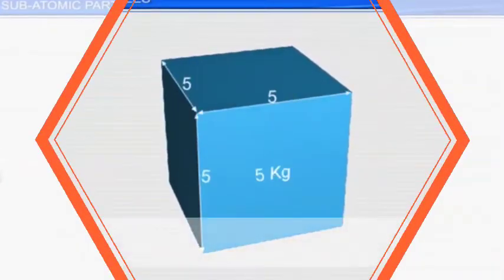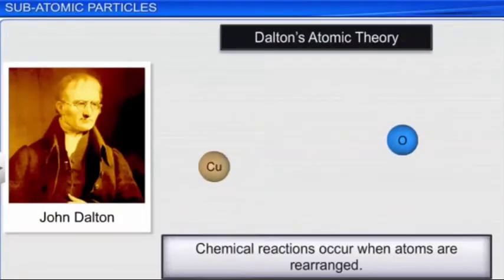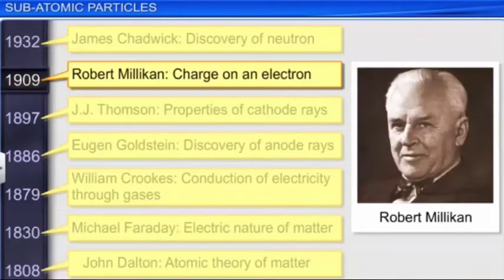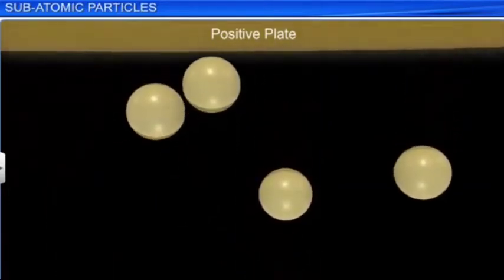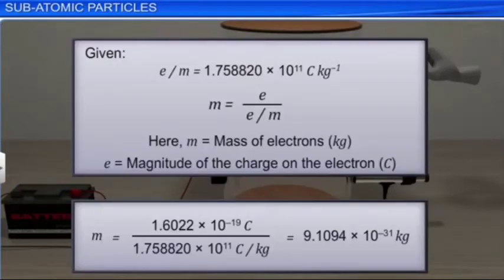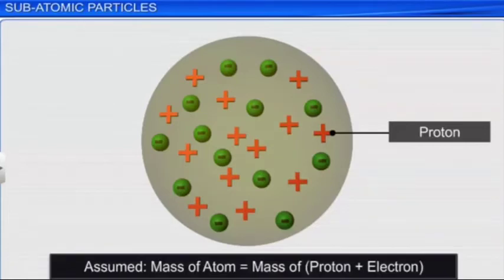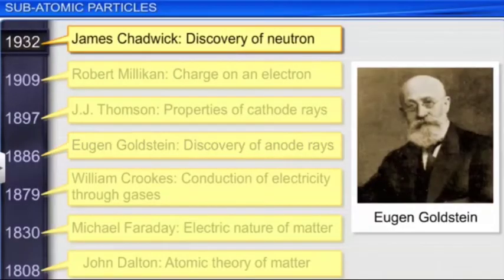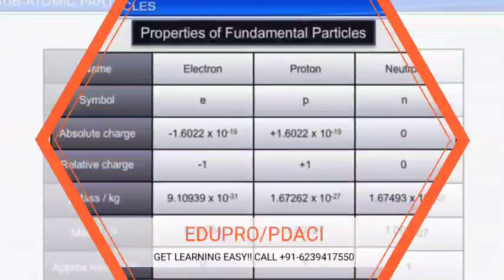Sub atomic particles/ atoms/proton/neutron/electron/Dalton theory/class 10/chemistry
Edupro in association with pdaci!!
Get easy learning!!